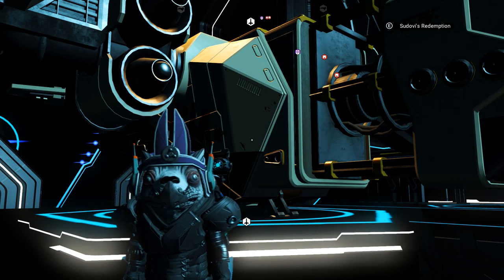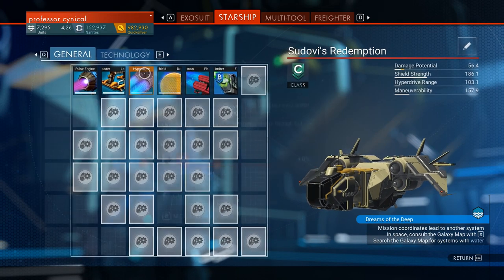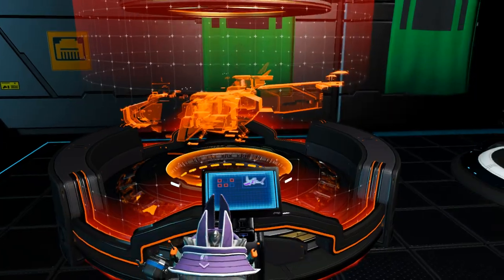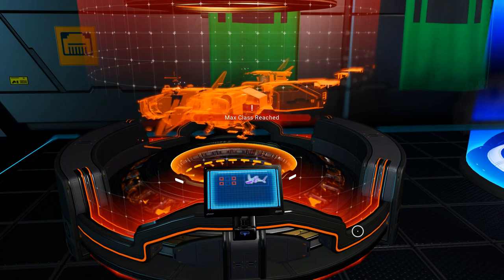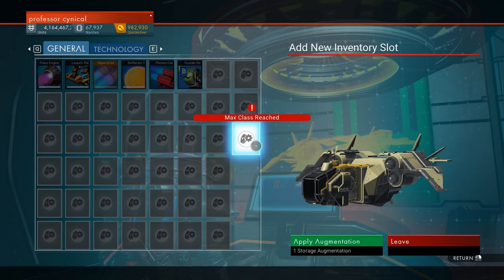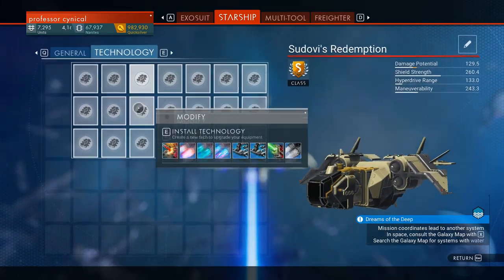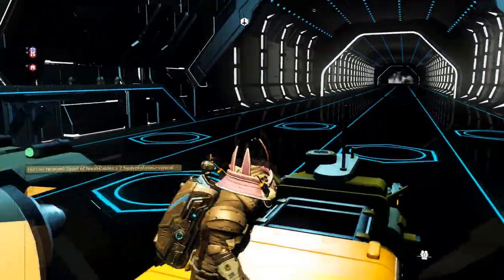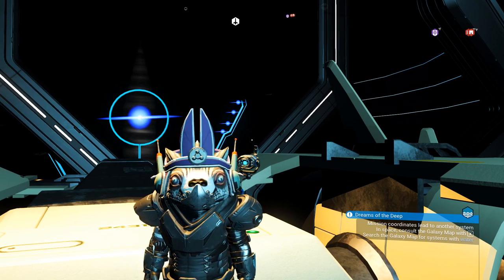No Man's Sky 2.42 Ship Upgrade And Unlock Glitch